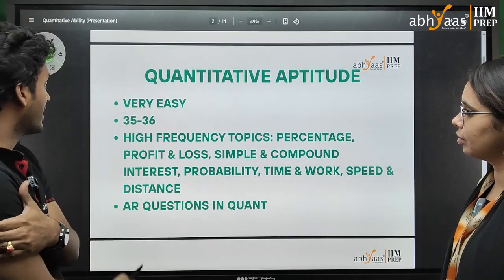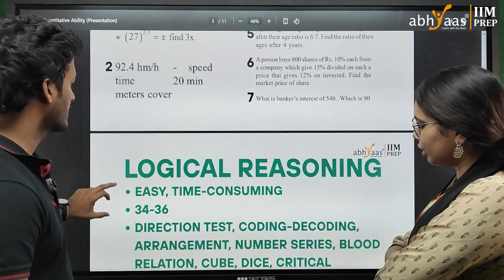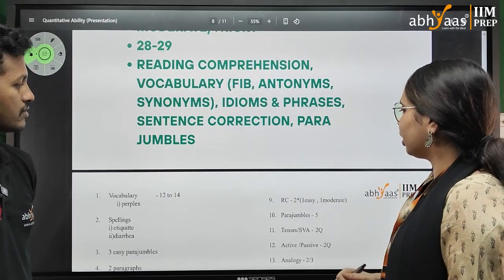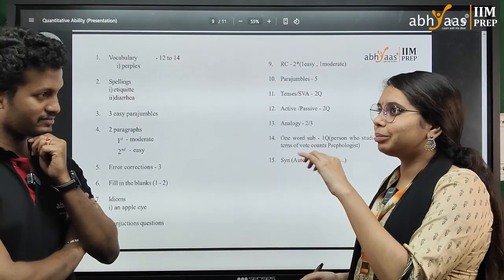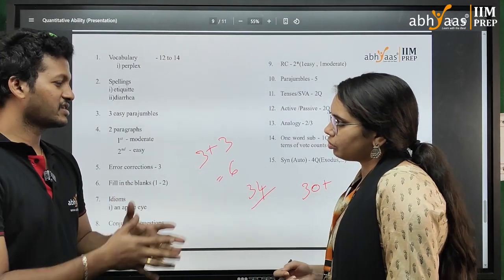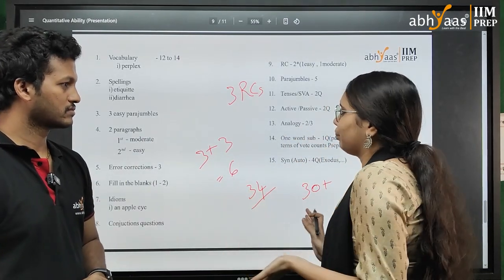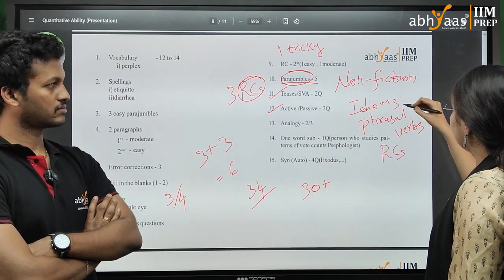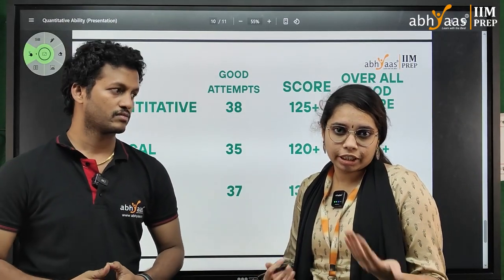IPMAT Rohtak 2025 Exam Analysis | Paper Review, Difficulty Level & Expected Cutoff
🎯 IPMAT Rohtak 2025 Exam Analysis | Difficulty Level, Good Attempts, Cutoff Prediction & Strategy

In this video, we bring you the complete analysis of the IPMAT Rohtak 2025 exam, including a section-wise breakdown, difficulty level, expected cutoff, and the number of safe attempts to aim for.

📌 Topics Covered:

Section-Wise Analysis: Quantitative Ability, Logical Reasoning, and Verbal Ability

Overall Exam Pattern and Level of Difficulty

Good Number of Attempts for Each Section

Expected Cutoff for General, EWS, OBC, SC/ST Categories

Strategy Ahead for IPMAT Indore, JIPMAT, and Other BBA Entrance Exams

👨‍🏫 Whether you're a test-taker wanting to compare performance or a future aspirant looking to understand the exam better, this video is packed with insights you won't want to miss!

📢 Drop your score in the comments & let us know how your exam went!